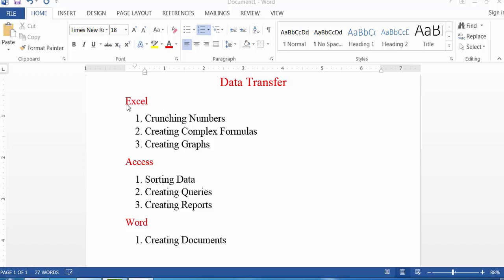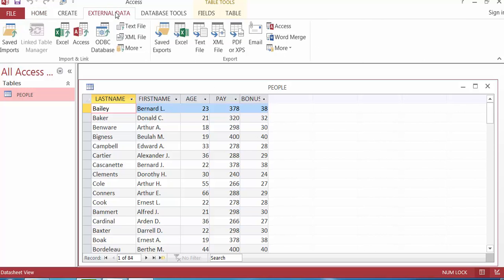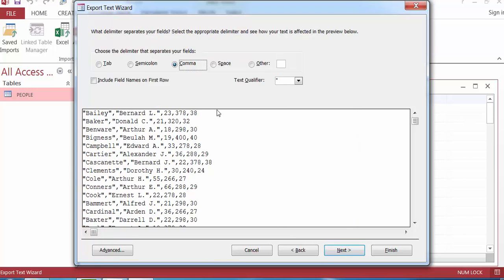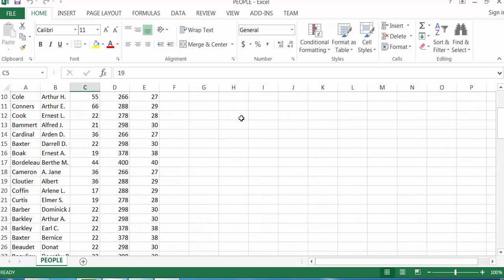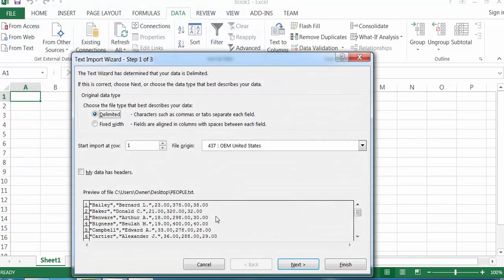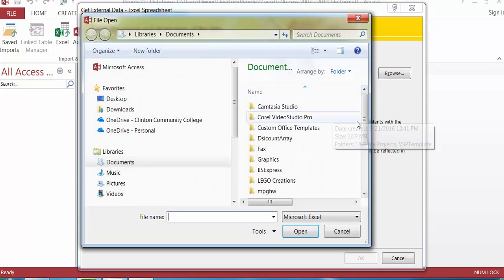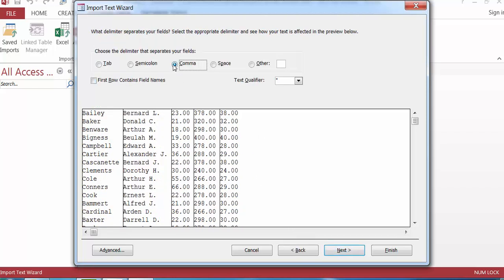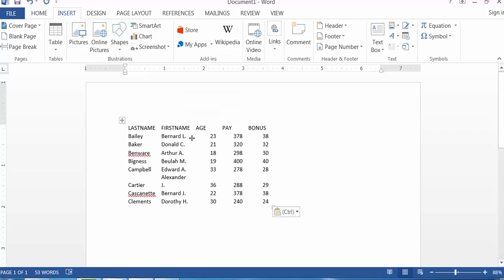Data Transfer Video